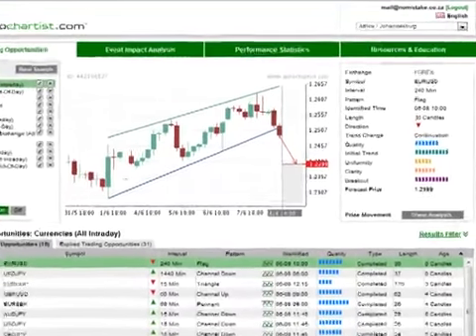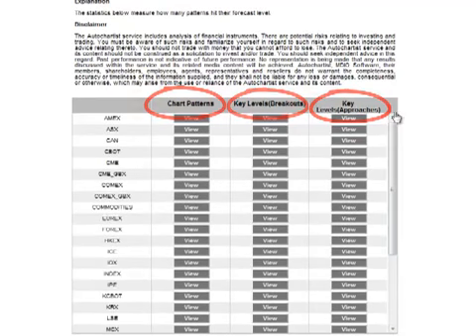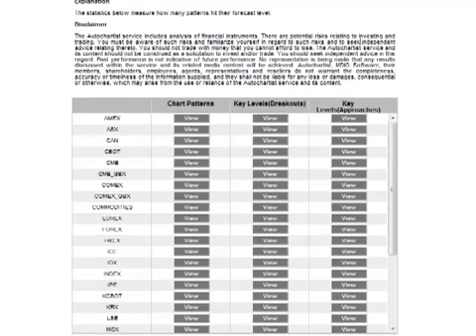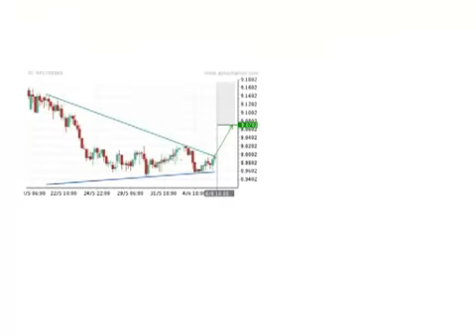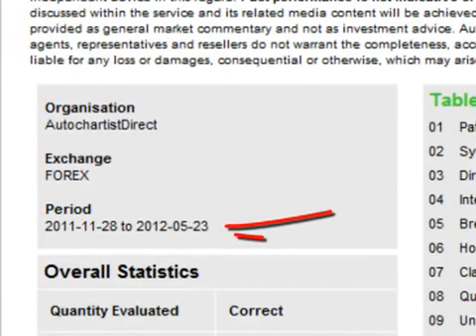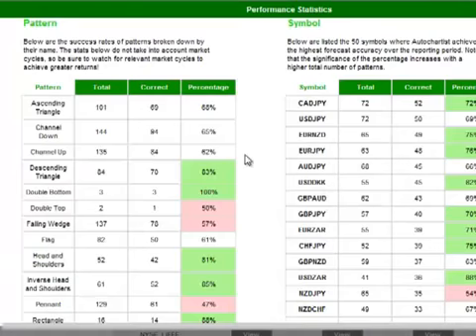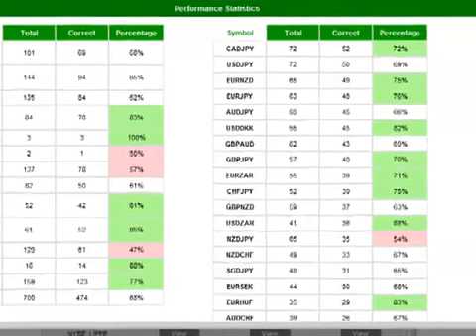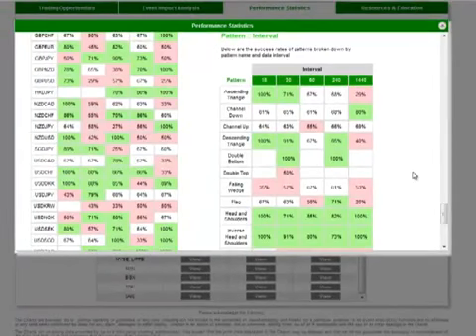Introduction to Performance Statistics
Learn how to track the performance of the Autochartist application